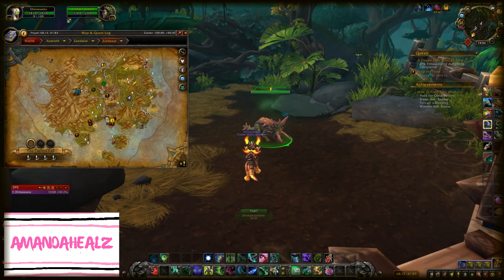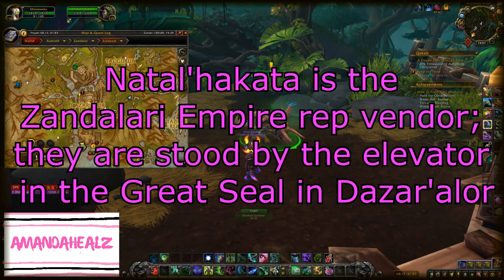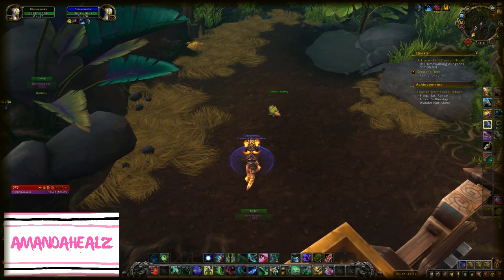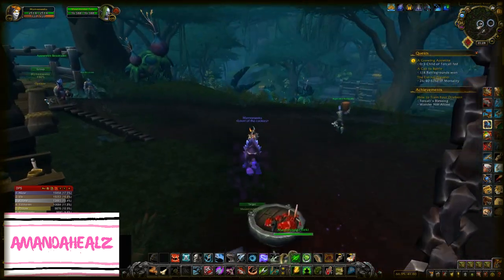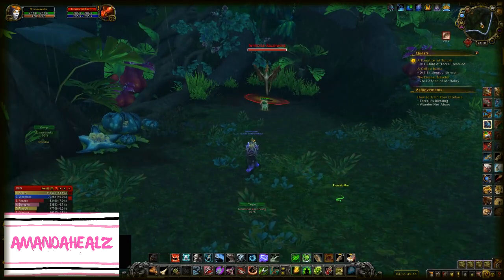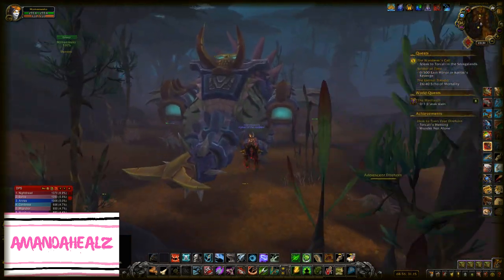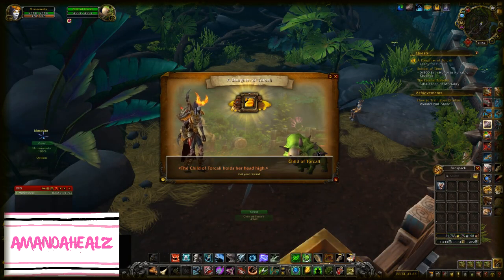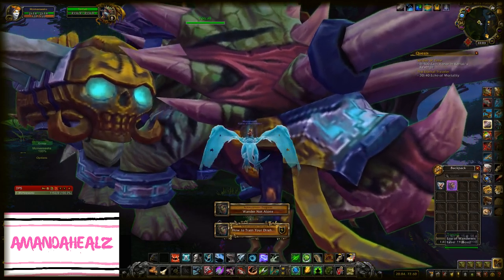WoW BfA - How to Train Your Direhorn achievement - Child of Torcali mount guide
You know you can't resist this mount (well, for all your Hordies out there at least - if you're Alliance you can use it but only after obtaining it on a Horde toon).

It'll take you about 2 weeks if you log on each day for the time-gated daily quests! Gogogogogo!

Start of by getting the quest 'The Missing Handler' from Natal'hakata inside the Great Seal in Dazar'alor and complete the quest chain from here. After the final quest, 'Held For Observation', you can begin the daily quests and How to Train Your Direhorn achievement progress to work towards getting your Child of Torcali mount!